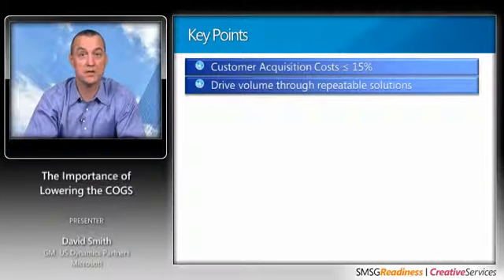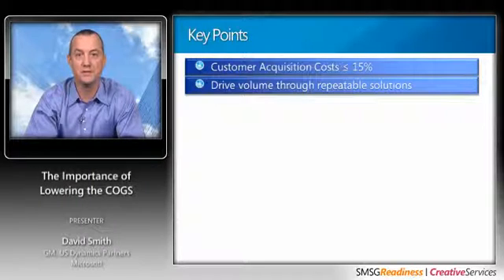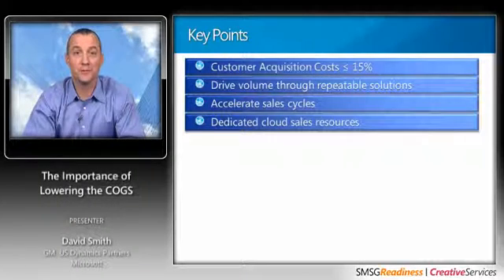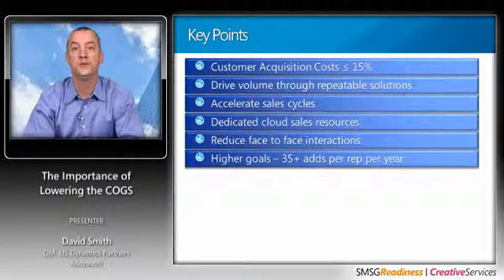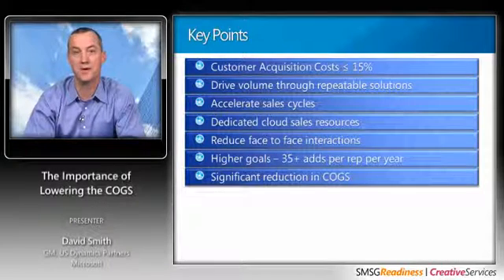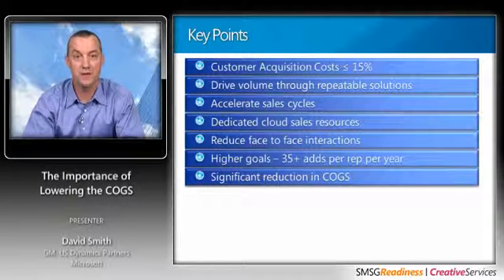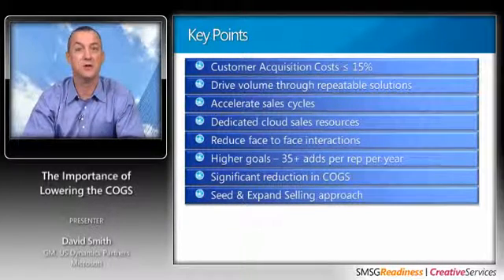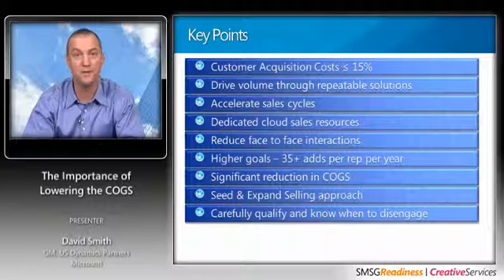Microsoft Dynamics CRM Online : Learning Series - The Importance of Lowering CoGs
Presented by .
This covers.